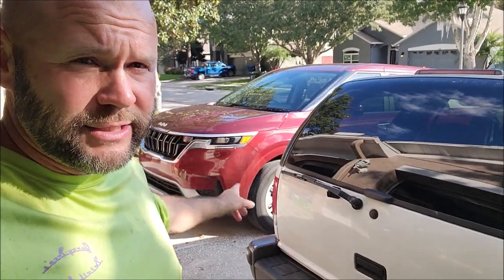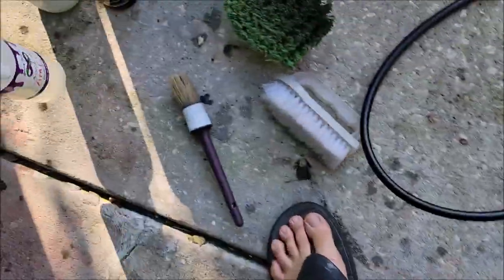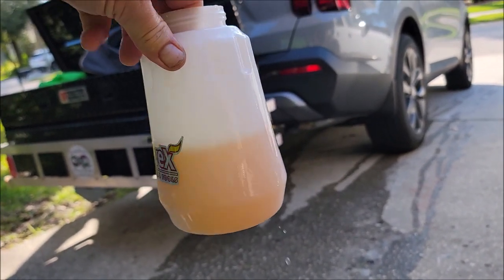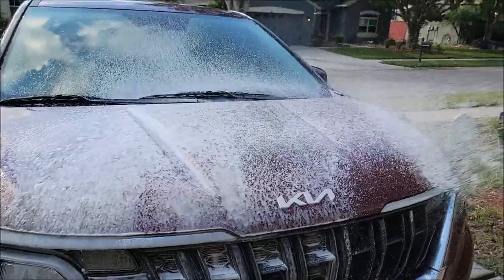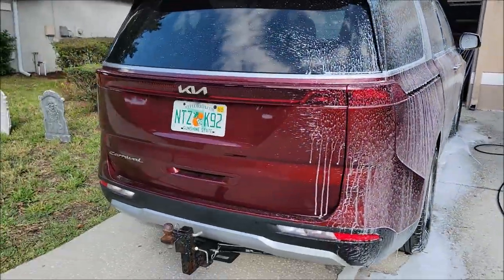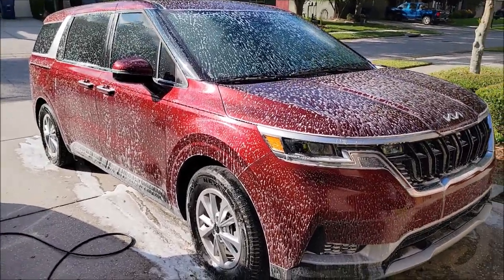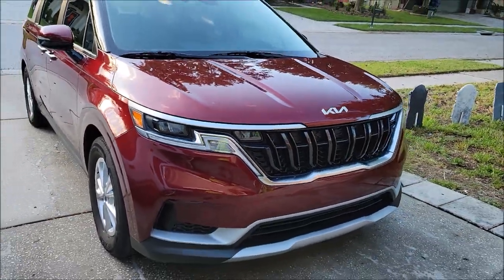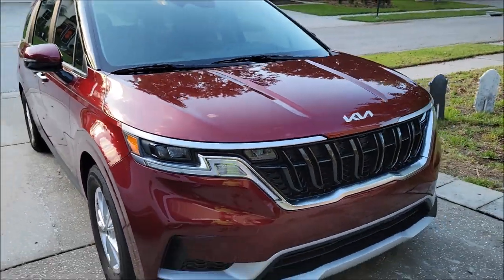INFINITE INSANITY IS THE BOSS OF GLOSS - 2022 KIA CARNIVAL WASH WITH BOOSTED SOAP